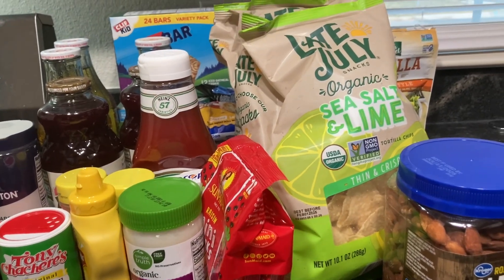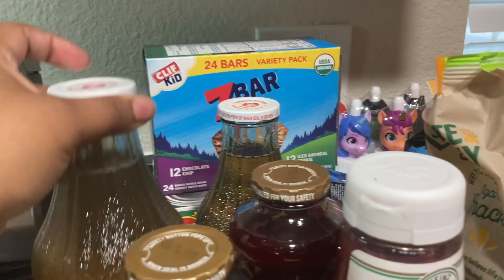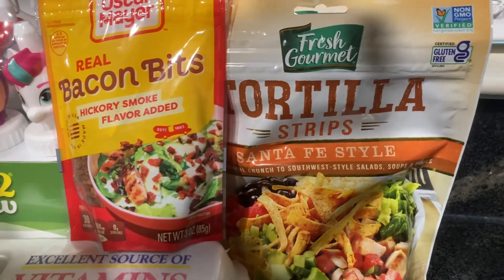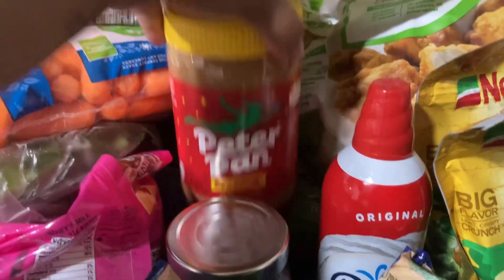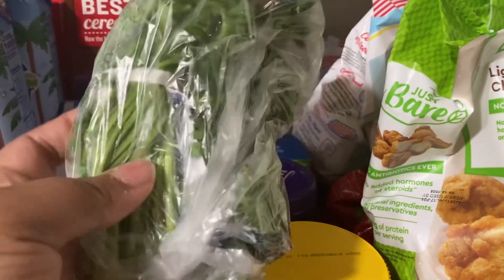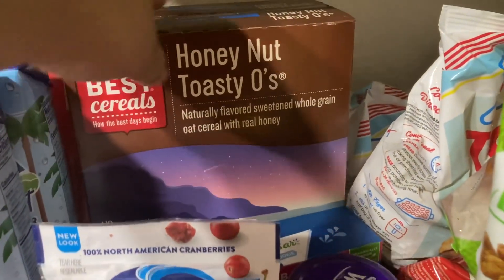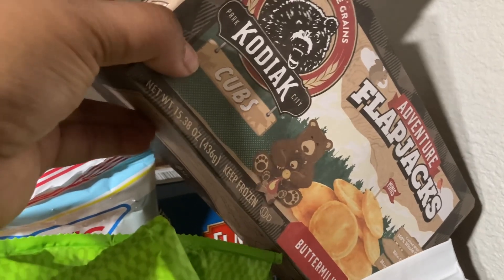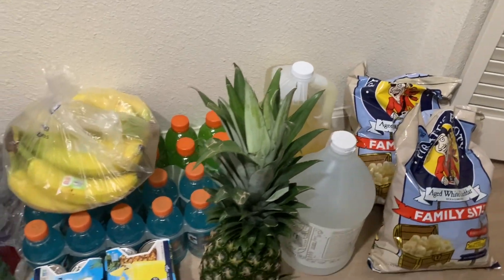$432 GROCERY HAUL & SHOPPING TIPS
Hey everyone 👋🏽 welcome back to another video. In today's video I needed to go grocery shopping and I wanted to share with you everything I got. I hope you saw some things you would like to purchase.